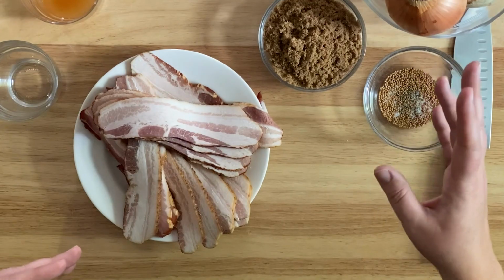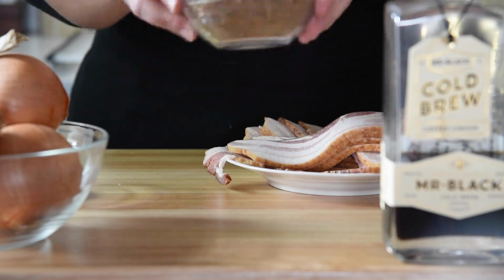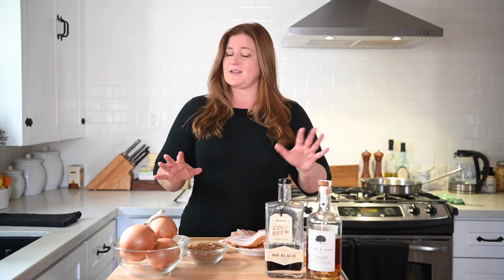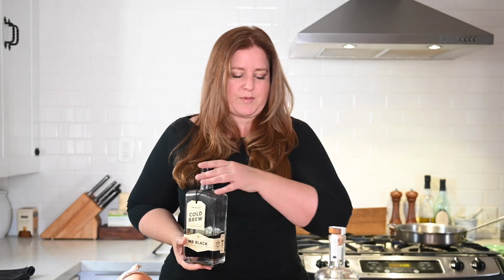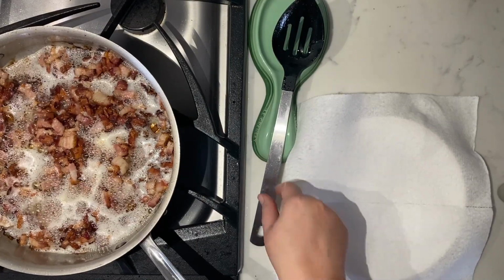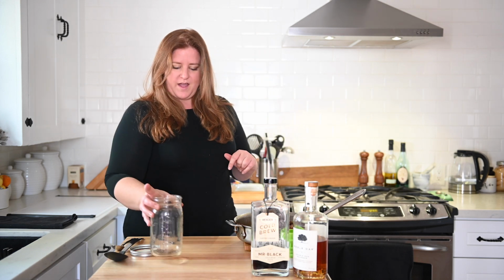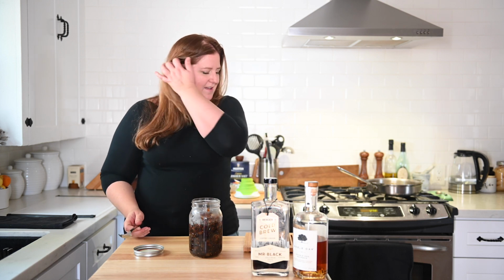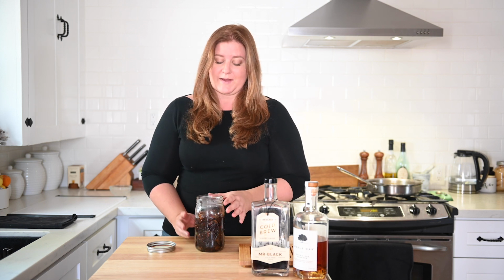How to Make Bourbon Bacon Jam | BACON JAM RECIPE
I know I'm usually here mixing cocktails, but today I'm showing you how to make Bacon Jam, in all it's glory. This is a favorite holiday treat, and not so far from my usual since we'll be cooking with booze! So buckle up, grab your cholesterol meds, and get ready for the best holiday gift in a jar EVER.

Best Bacon Jam Recipe

Ingredients:

1.5 lb Thick Cut Bacon, sliced
3 Vidalia Onions, medium dice
1 cup Brown Sugar
1/4 cup Mr. Black Coffee Liquor (or black coffee)
1/4 cup Apple Cider Vinegar
2 tbs Noble Oak Bourbon
1 tbs Salt
1 tbs Ground Black Pepper
1 tbs Whole Mustard Seeds
1 pinch Cayenne

Instructions:

In a large heavy skillet over medium heat, brown the bacon till just before crisp. Remove with a slotted spoon and leave at least 2 tbs grease in the pan.

Add diced onions to pan and allow to caramelize (15-20 min). Once caramelized, return bacon to pan, stir in brown sugar & spices.

Once incorporated, add coffee liqueur and bourbon, turn up the heat and stir for a few minutes. Bring to a simmer, reduce heat and let mixture reduce until desired consistency (it should cling to the back of a spoon with a slow drip).

Let cool before transferring to 32oz mason jar. Enjoy!!!

FLAVIAR:
Give the Gift that keeps on Giving. A club for whisky lovers.

ELEVATED CRAFT SHAKER:
It's the best shaker you'll ever own.

Did you know you can order booze (and snacks!) online and have them delivered in under an hour from one of your local liquor stores!? What a time to be alive. Check out Drizly- I'm a big fan, and use it when I don't feel like running to the store: